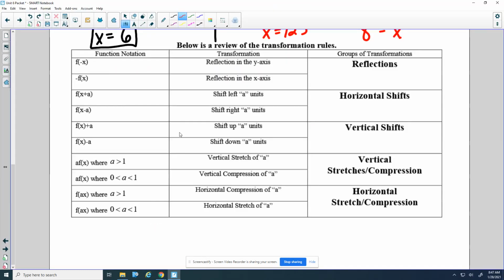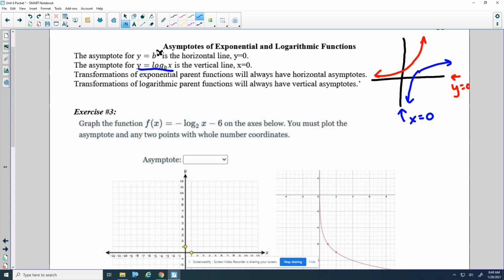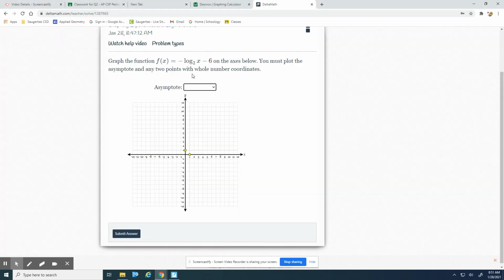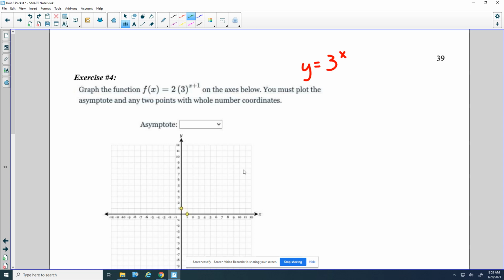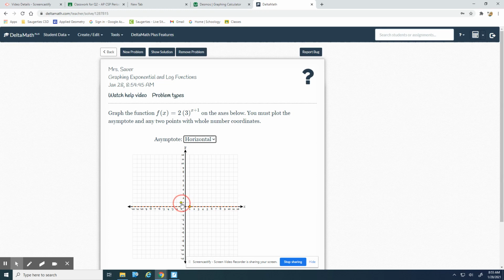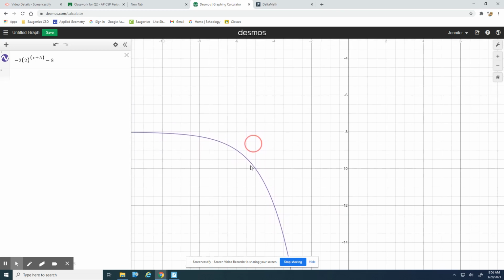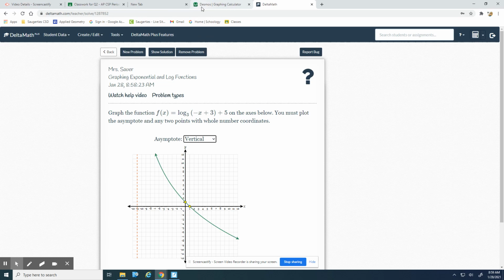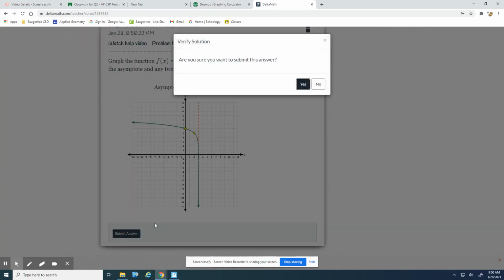A2 U6 L55 P30-32